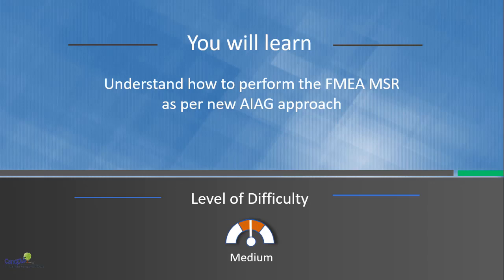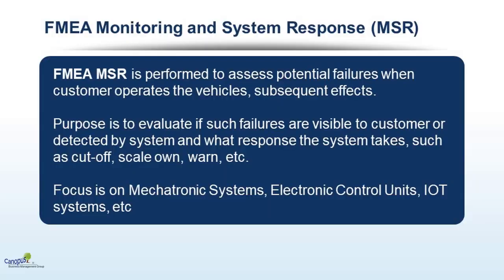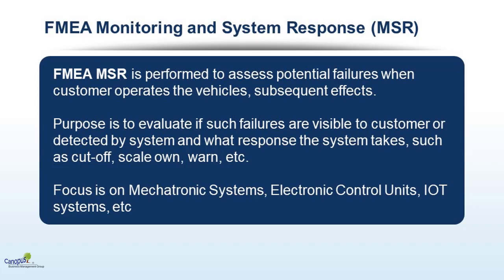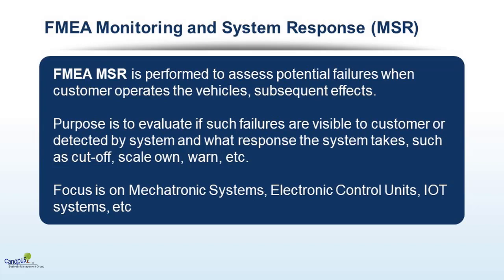FMEA MSR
Learn FMEA MSR

Failure Mode Effects Analysis aka FMEA is a tool used to proactively identify process and design failures in Manufacturing. Here is an FMEAExample that will illustrate to you how it is created. FMEA is also part of SixSigma &